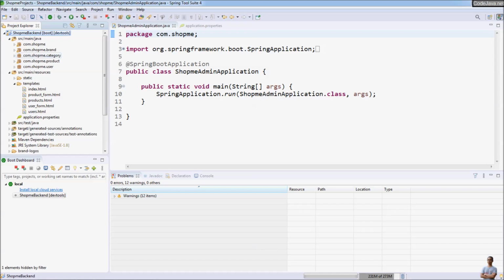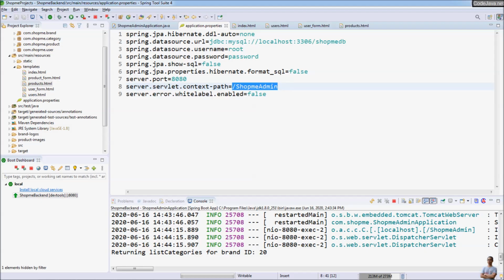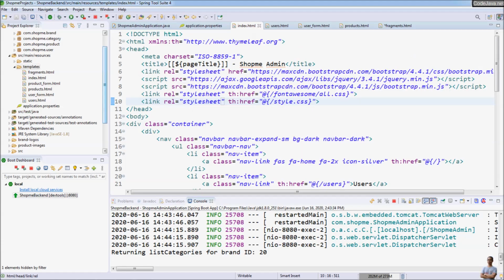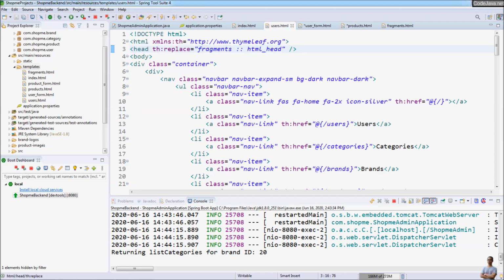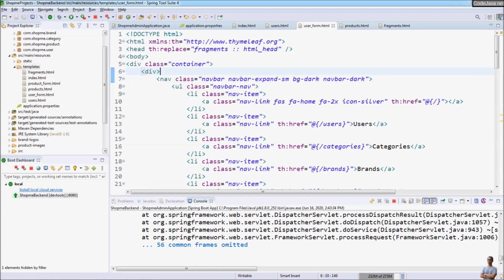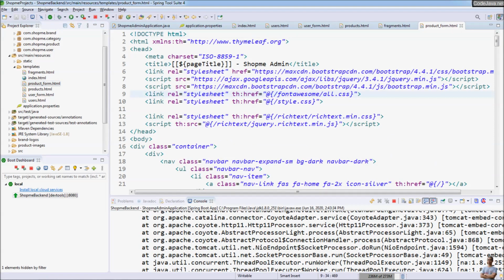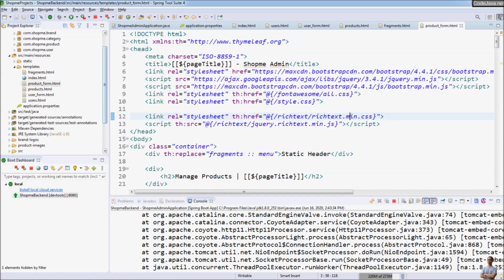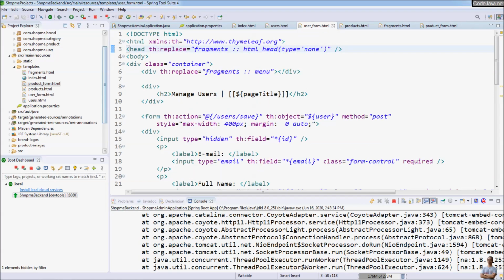Thymeleaf Page Layout: Include Header, Footer and Menu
Learn to use Thymeleaf's page layout with fragments to reuse code that is shared among pages like header, footer, menu, navigation, etc. By using Thymeleaf's page layout, you can reduce code duplication, increase code reusability, improve code readability, and have ease of code maintenance.

Here's what you will learn in details:
- Use Thymeleaf fragments to make reusable view parts that are shared across pages, e.g. header, footer, menu...
- Update an existing Spring Boot project to use Thymeleaf Page Layout
- Use parameterized fragment